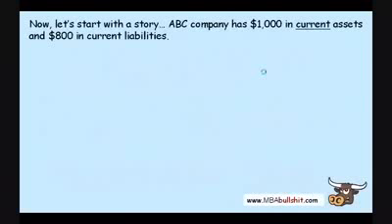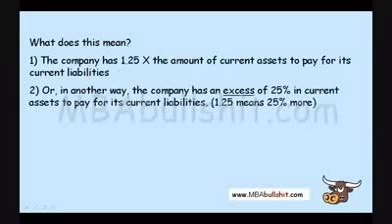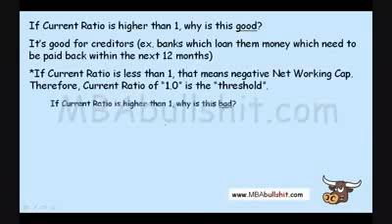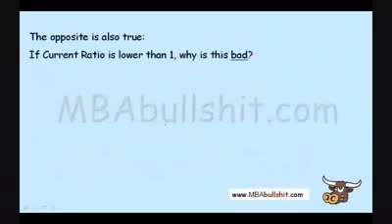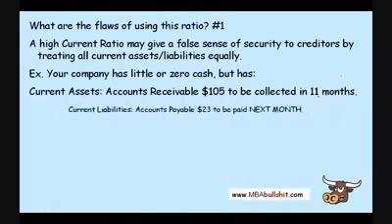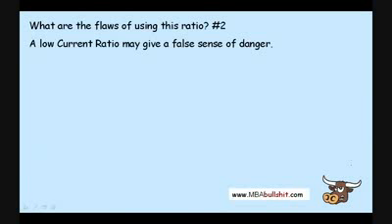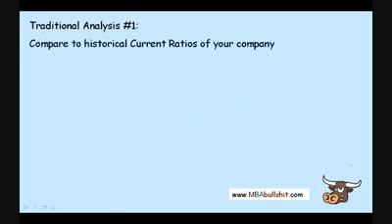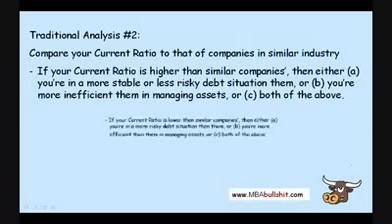‪Current Ratio Analysis in 16 minutes ‬‏